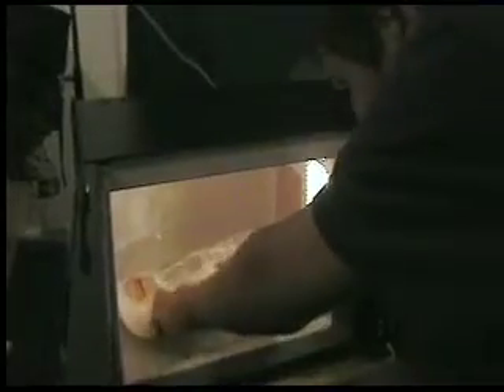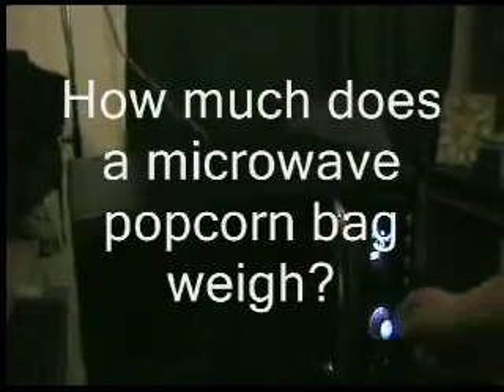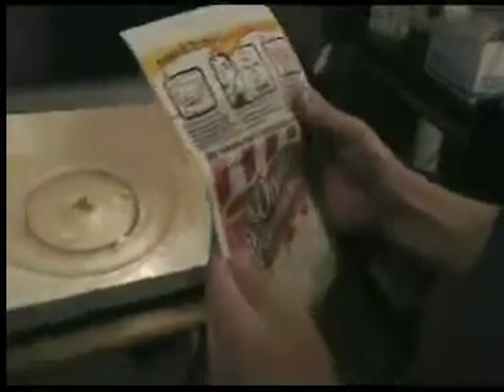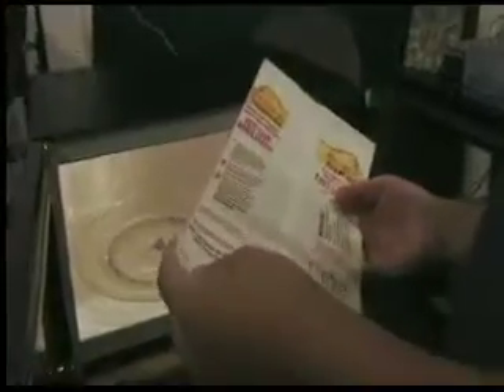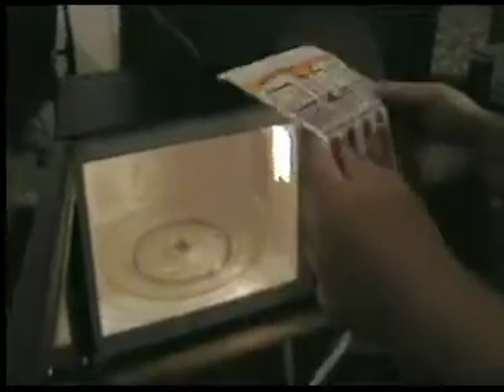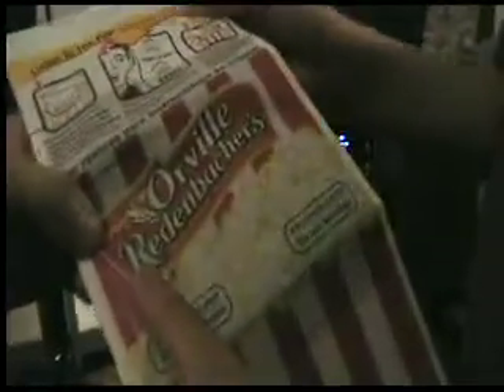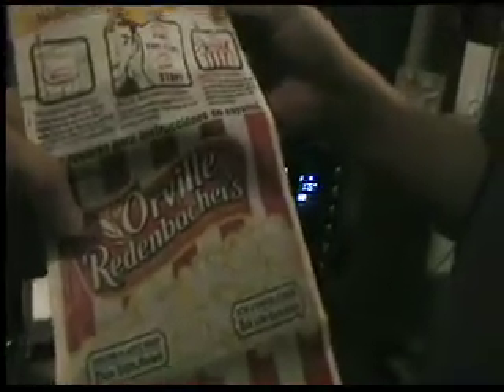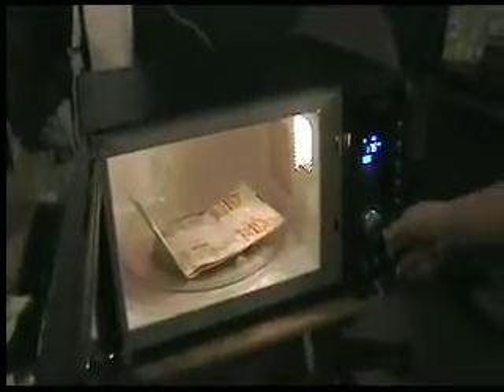TEMO, cooks and talks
Checking out the TEMO talking microwave from Hamilton Beach